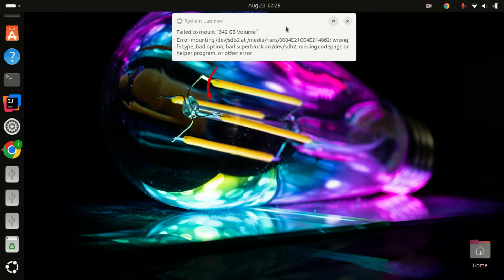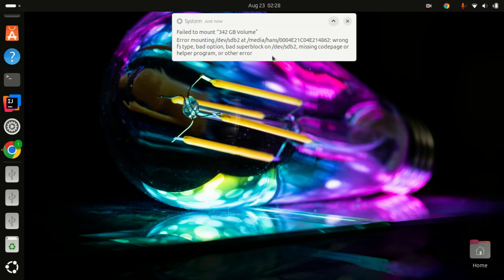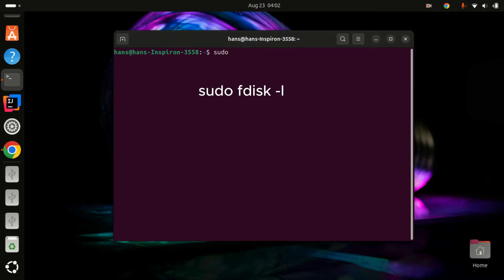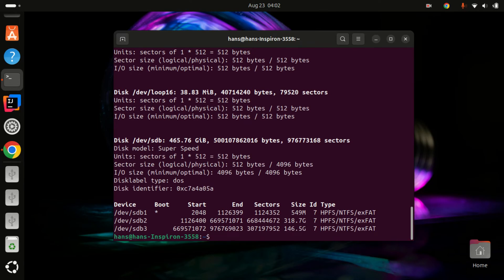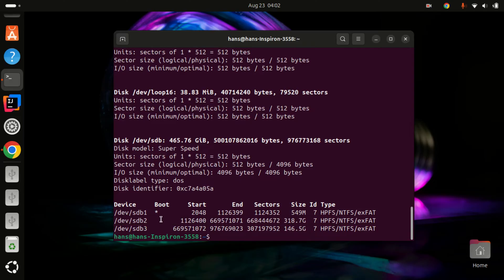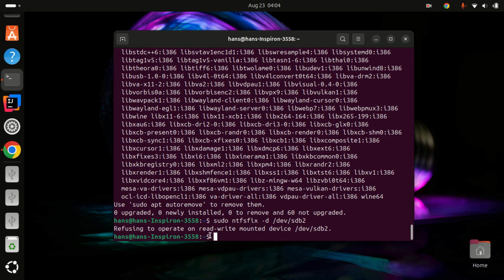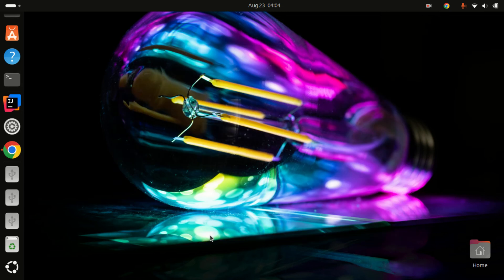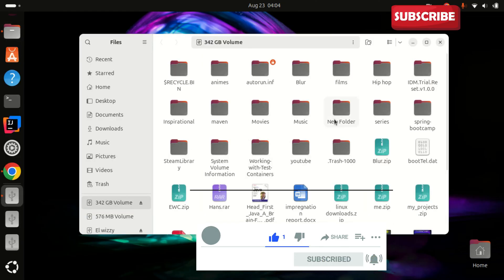Fix Error mounting /dev/sdb2 at /media/ubuntu wrong fs,bad option,superblock|Ubuntu 24.04 LTS|2026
In this video, we tackle the common issue of mounting a partition in Ubuntu 24.04 LTS, specifically addressing the error message: "Fix Error mounting /dev/sdb2 at /media/ubuntu: wrong fs, bad option, superblock." You'll learn step-by-step troubleshooting techniques to identify and resolve filesystem errors, ensuring smooth access to your storage devices. Perfect for users looking to fix mounting issues and optimize their Ubuntu experience!